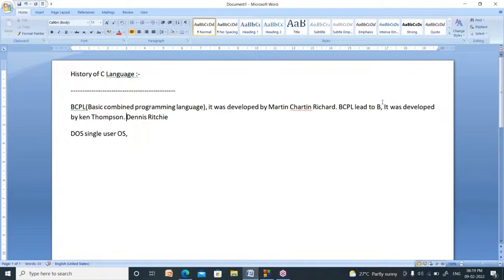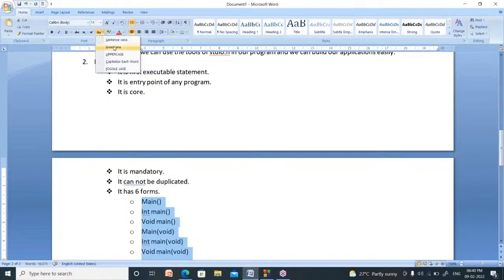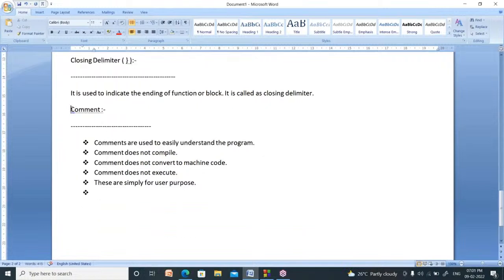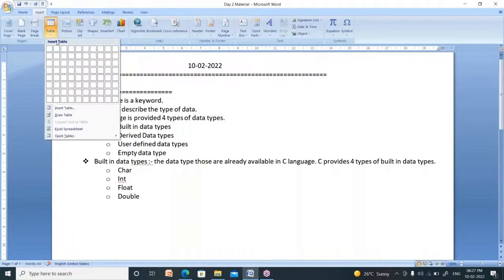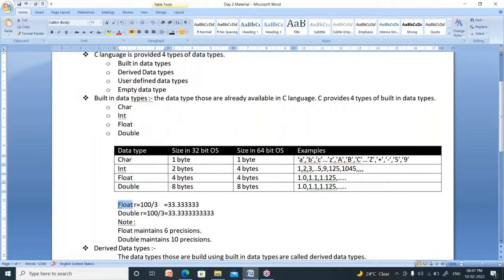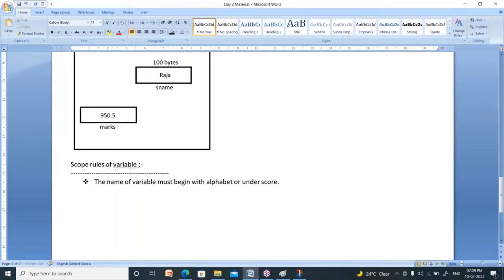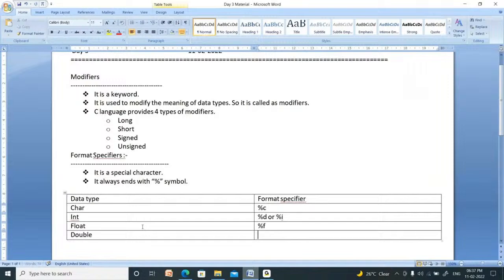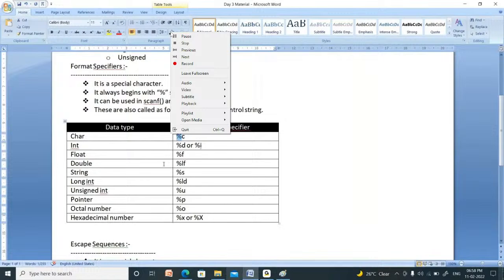C-LANGUAGE tutorials by Mr. M.C.P. Saheb Sir